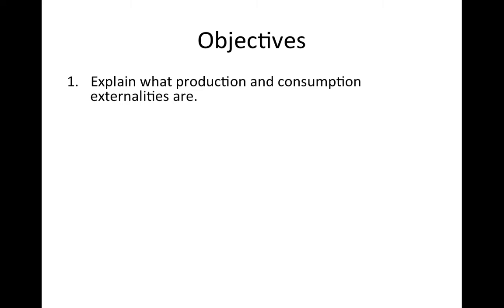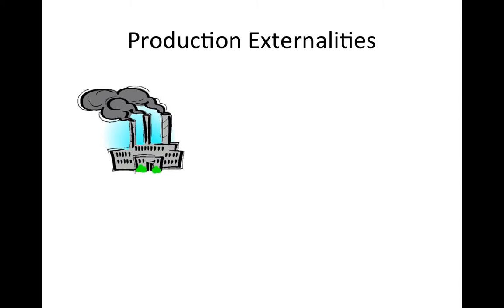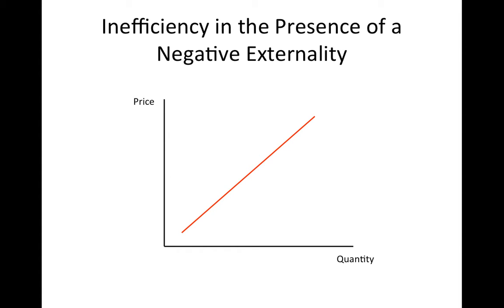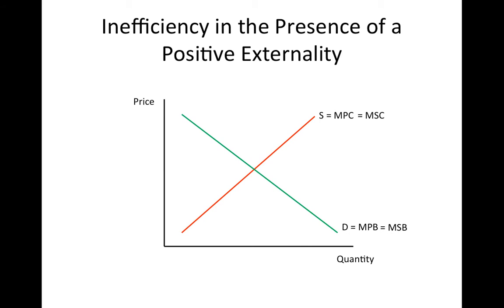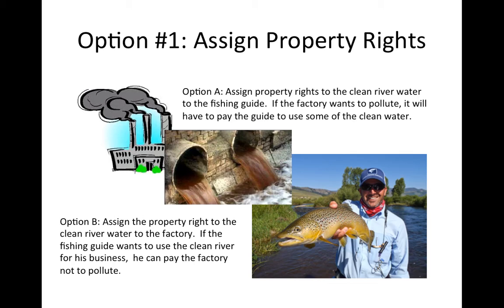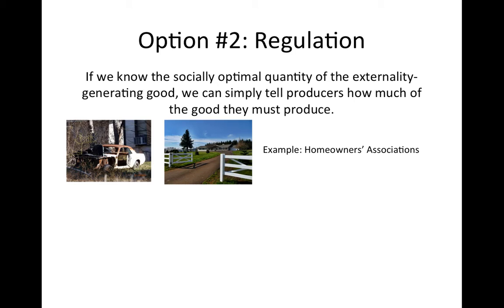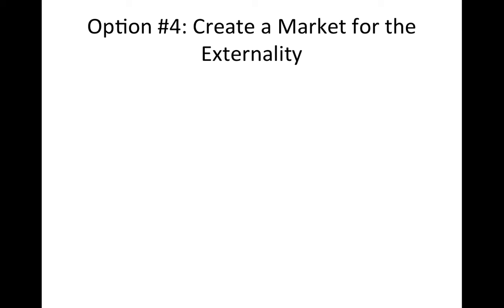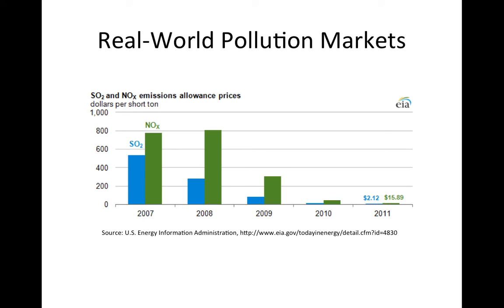Externalities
Effect of externalities on markets.  Remedies for externalities.